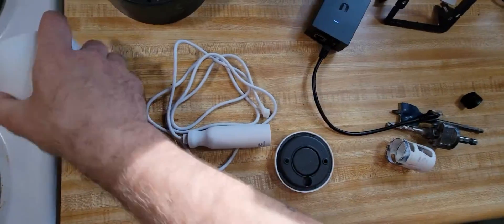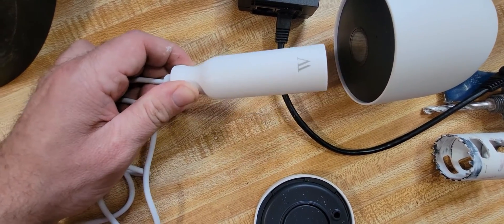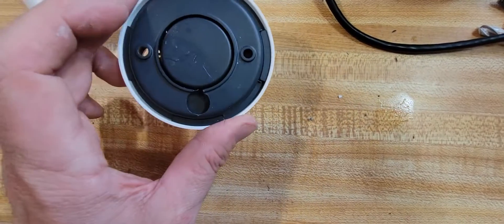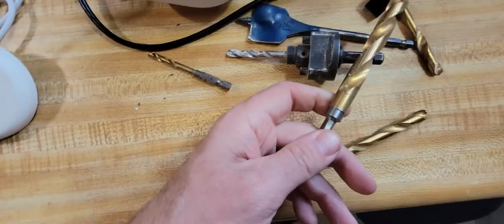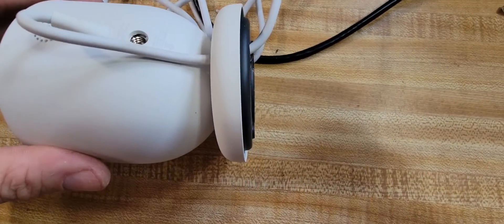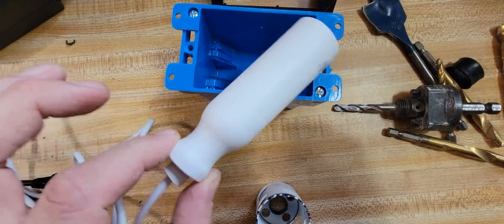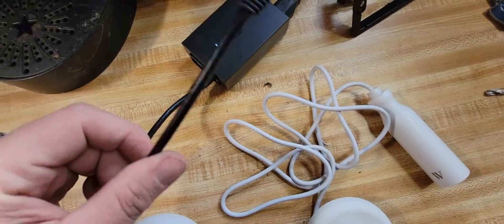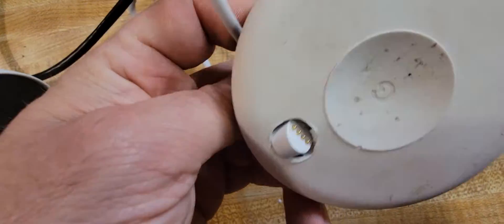Connecting Nest Battery Over Ethernet POE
In this video I'll be showing you guys how to install a nest cam using a Poe adapter.

This is a more luxury method and allows you to install the camera without the use of a single gang or two gang box.

I will link the products used and the tools used here.

Wasserstein PoE Adapter for Google Nest Cam (Battery) - Made for Google Nest

Ubiquiti Networks POE-48-24W-G 48V PoE adapter

Hole Saw Size for Adapter 1 1/2
Drill Bit Size for Wire 11/32